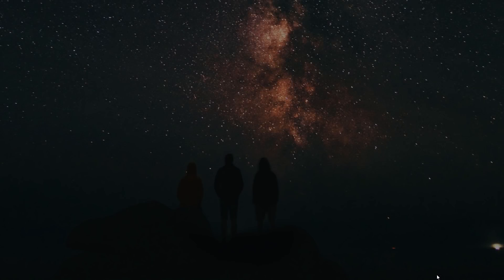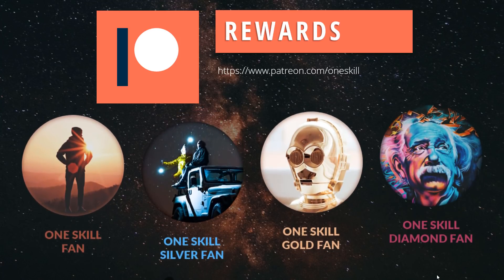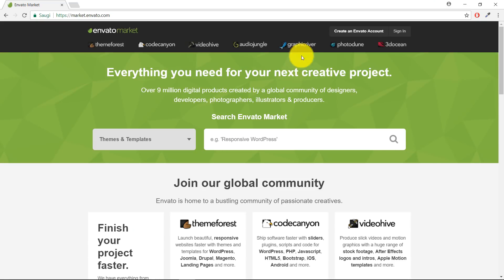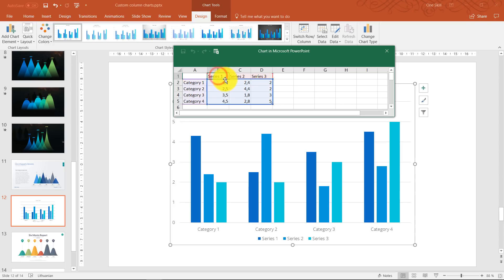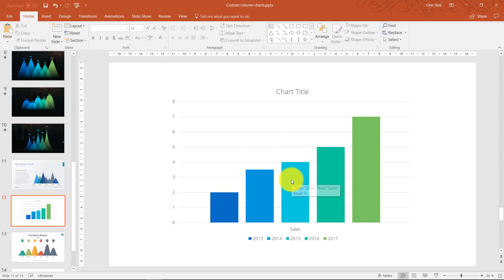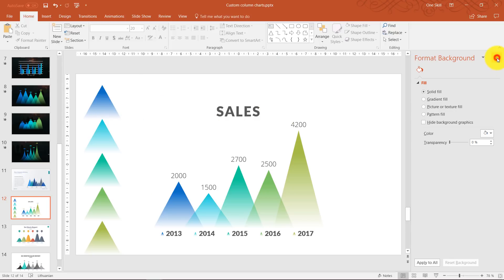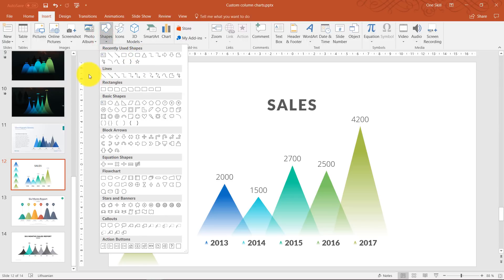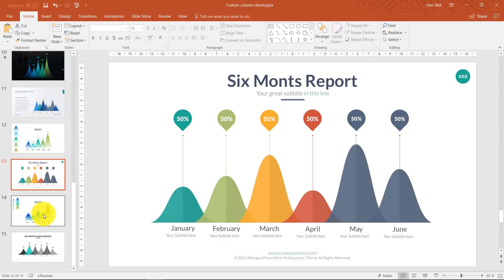How to Create Custom Column Charts in PowerPoint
🔥 I am using Camtasia for screen recording and video editing

Currently using PowerPoint 2016, 365 subscription
Free software to display keyboard keys - Keycastow